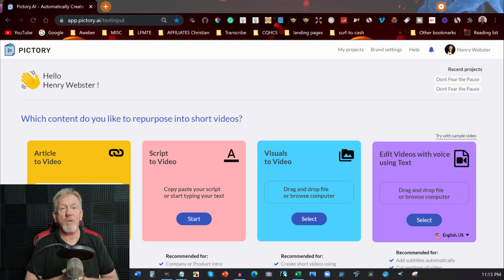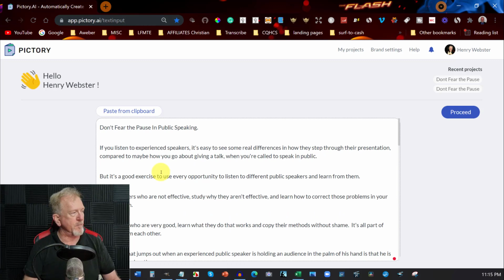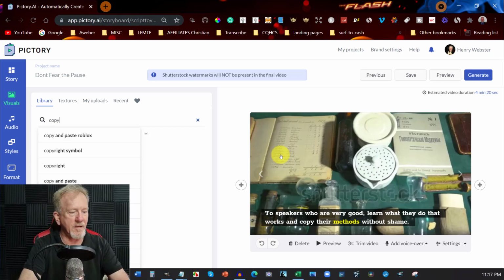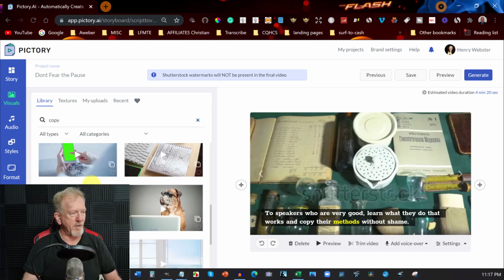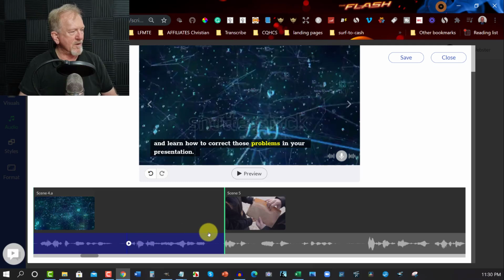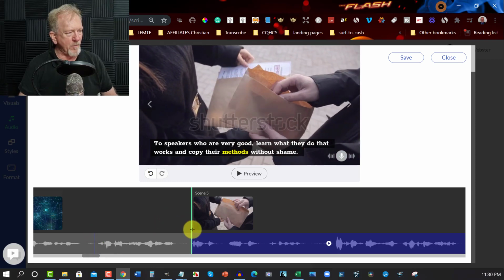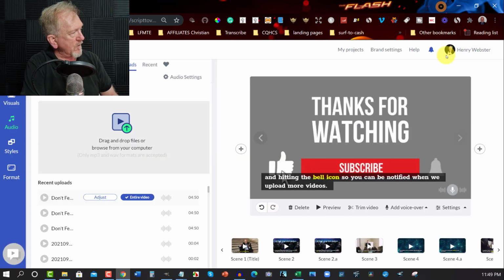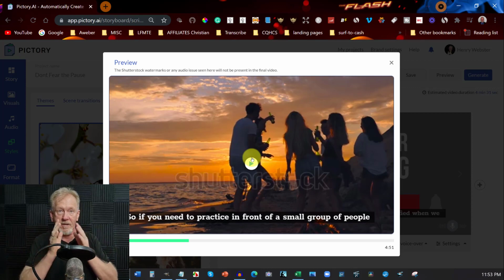WOW! Auto Sync Voice-Overs In Pictory / Quickly & Easily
In this video, we will be discussing WOW! Auto Sync Voice-Overs In Pictory / Quickly & Easily

Pictory is the Best Vidnami Alternative.
Grab the 1 Time Price While You Can.
24th of September 2021.
00:00 Introduction
00:37 Introduction What Is Pictory
01:47 Adding Script To Video
02:42 Edit Video Clips
04:46 Adding Music
05:19 Adding Voice-Over
06:11 Check Voice-Over
07:10 Adjust Voice Over
10:02 Preview Finished Video
12:09 Conclusion
13:19 End Screen